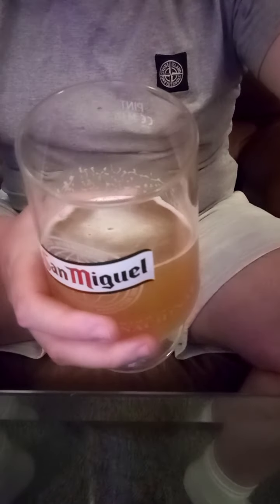The Beer Taster- Tiny Rebel, Clwb Tropical IPA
My review of TR Clwb Tropical ipa beer